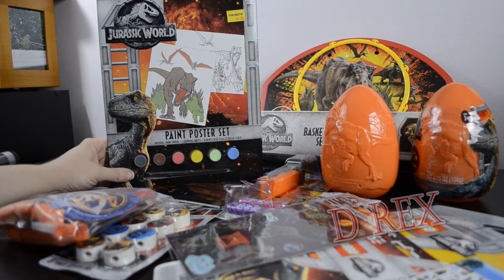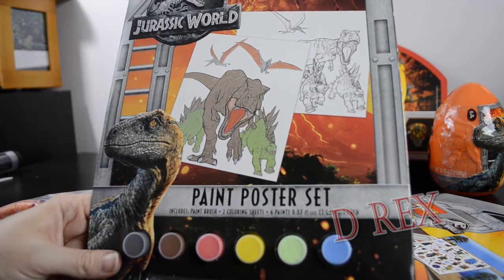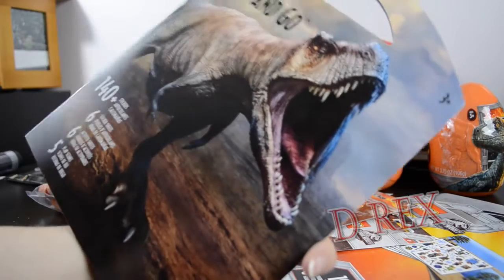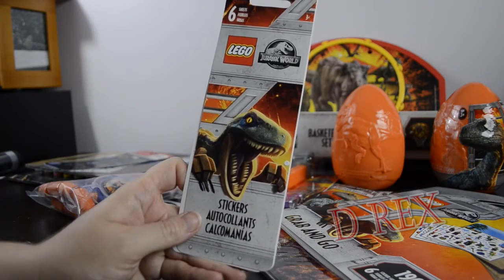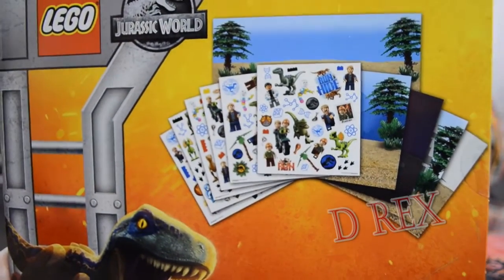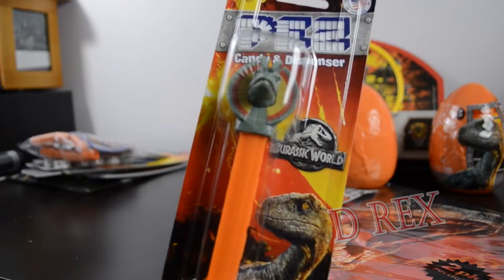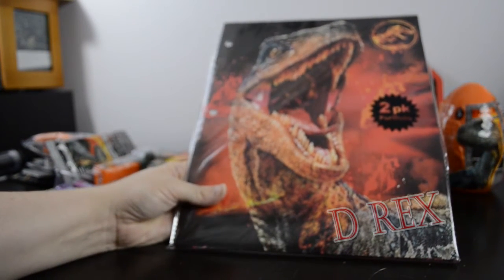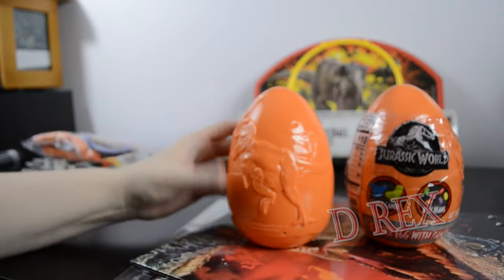Five Below Jurassic Shopping Haul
We finally have Five Below, for about a year now. Here's a sampling of the closeout Jurassic World merch I found there!